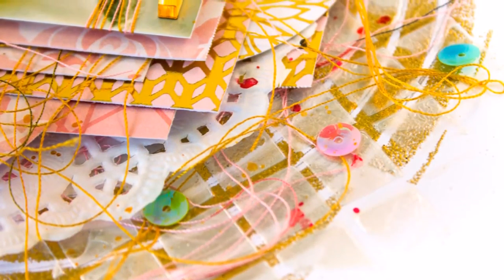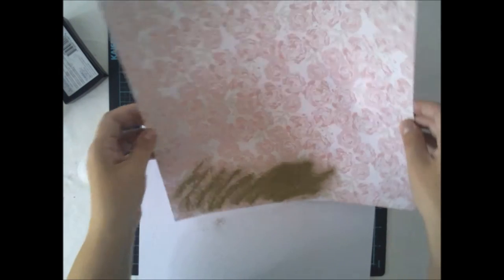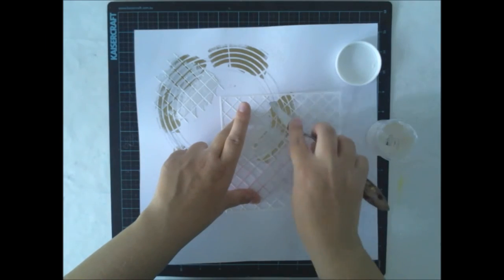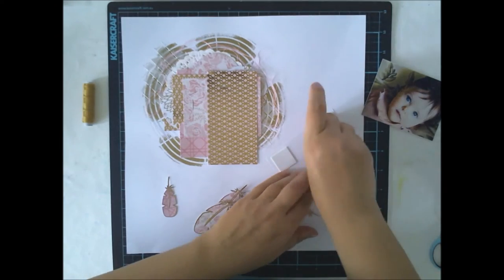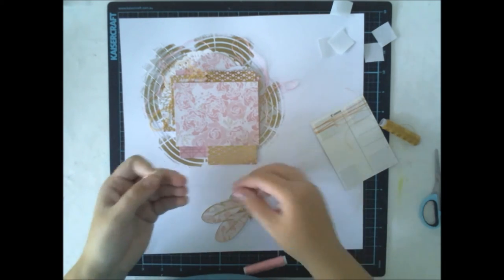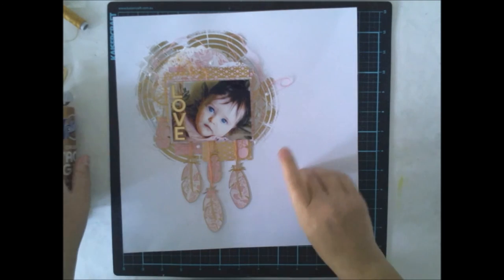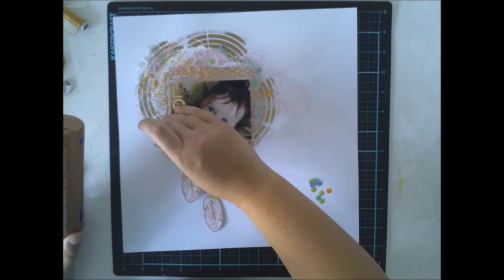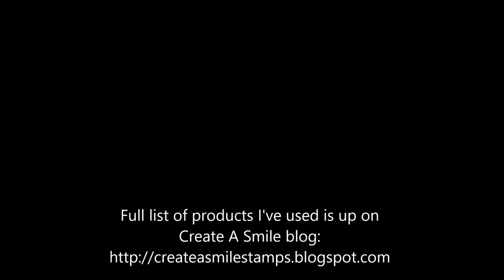[170] Scrapbook layout for Create A Smile "Dreamcatcher"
Layout made with Create A Smile stamps and stencils, and papers from DCWV.inc.